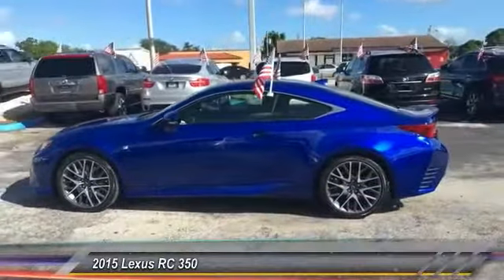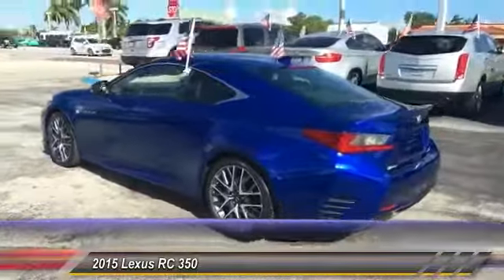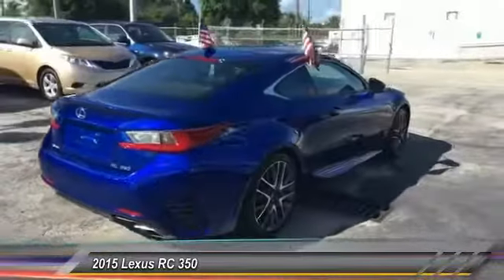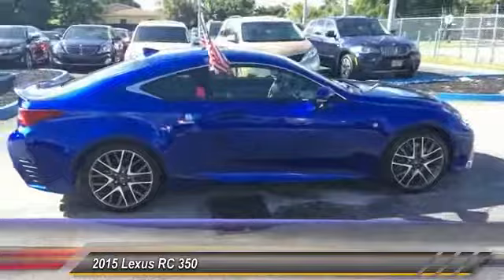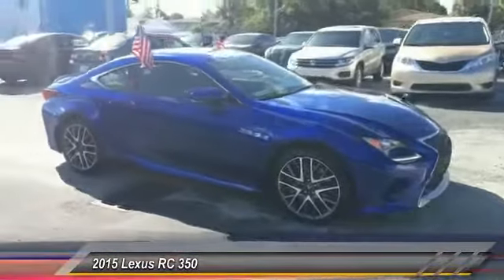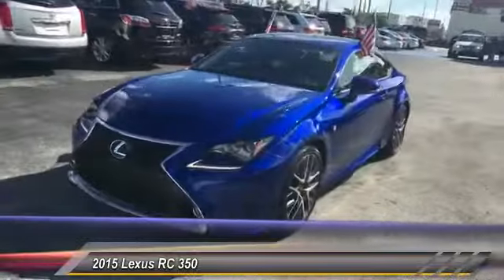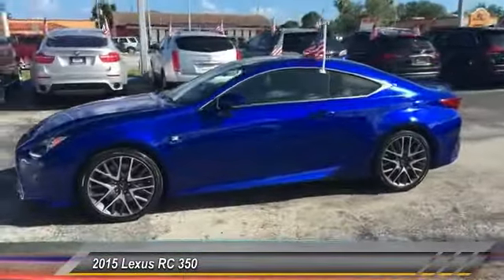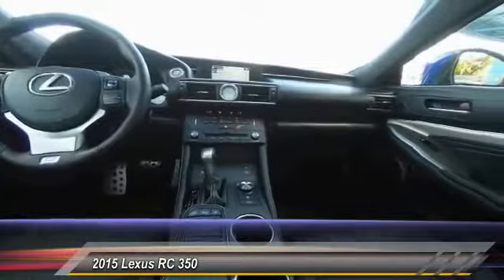2015 Lexus RC 350 Hollywood FL 2621AT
2015 Lexus RC 350

AutoTrust USA
5836 Rodman St